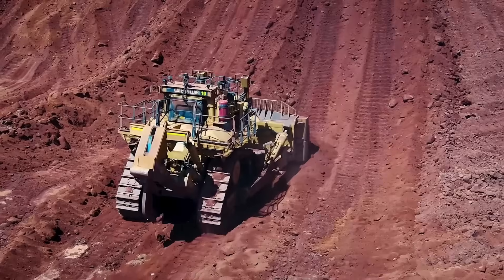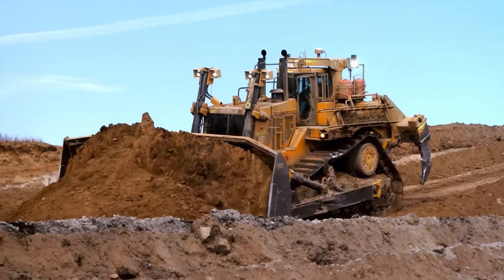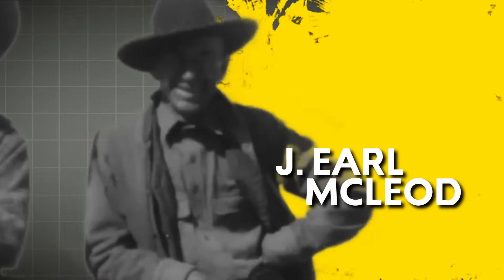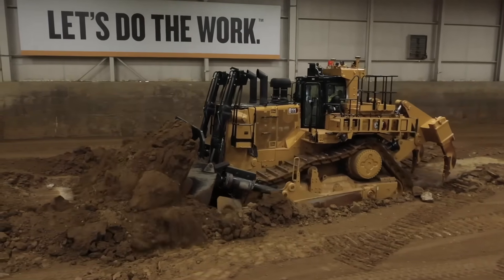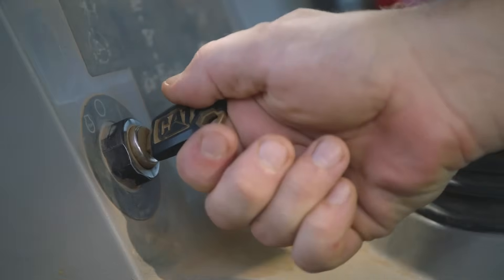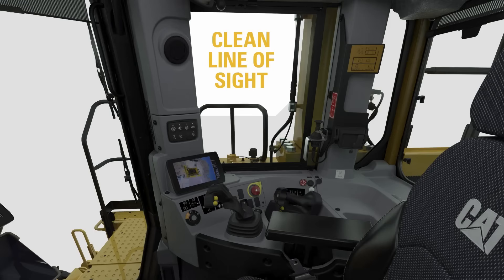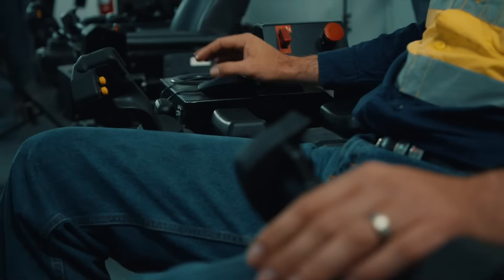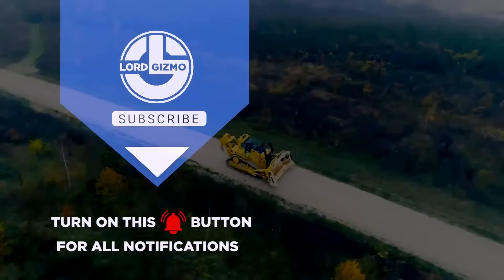Why CAT D11 Is The World's Best Dozer Despite Being The Second Largest